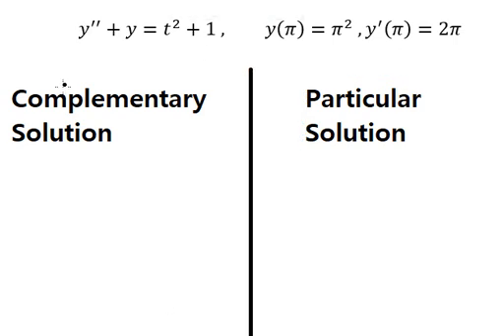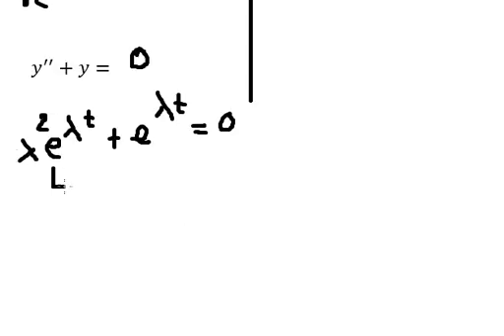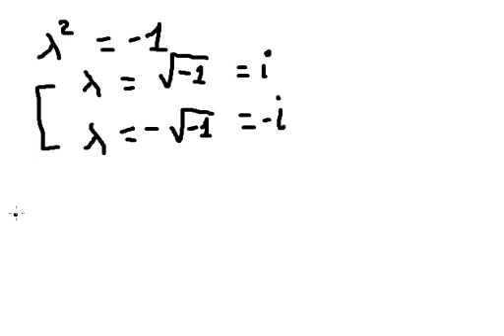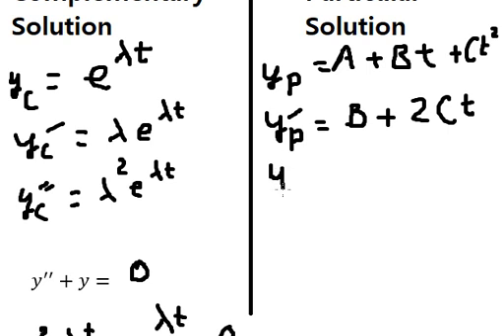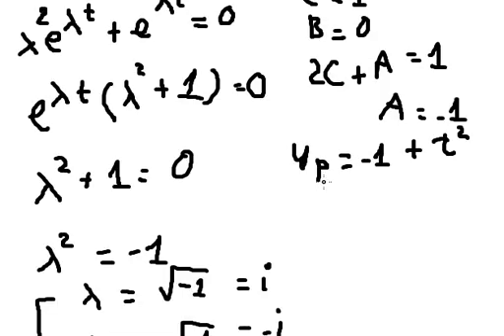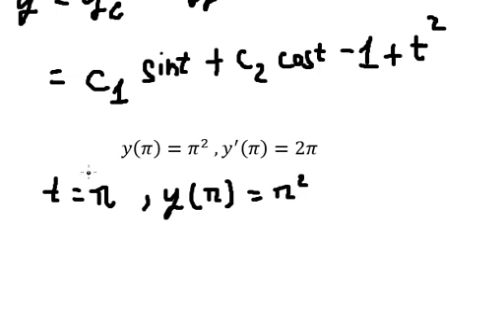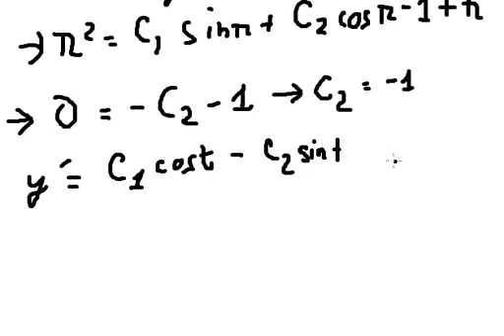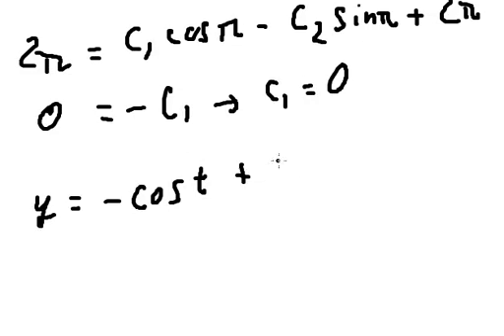Calculus Help: Complementary and Particular Solutions: y''+y= t^2+1 ,y(π)=π^2, y'(π)=2π